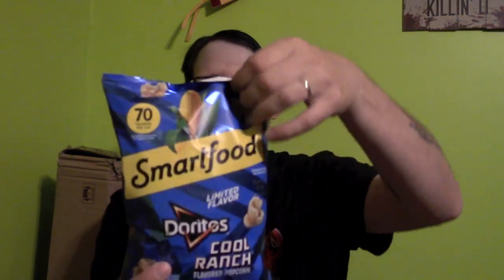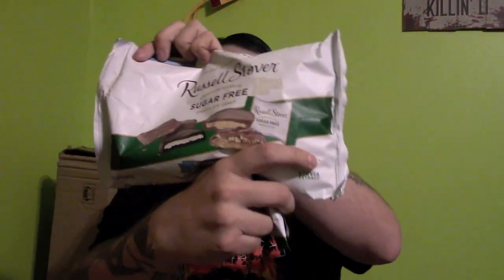July Healthy...ish Snack Reviews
We found a few Healthyish snacks.